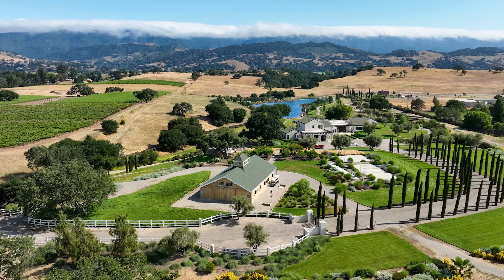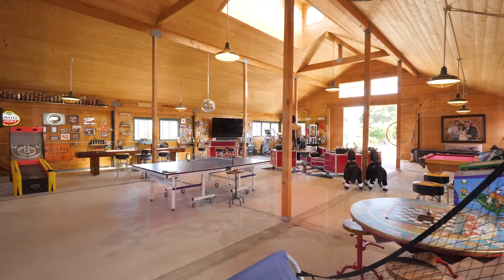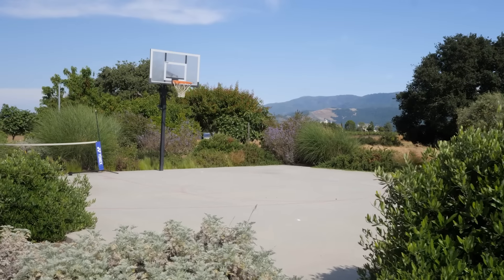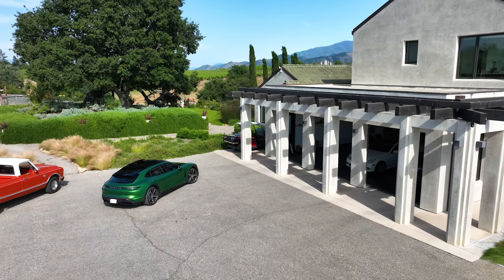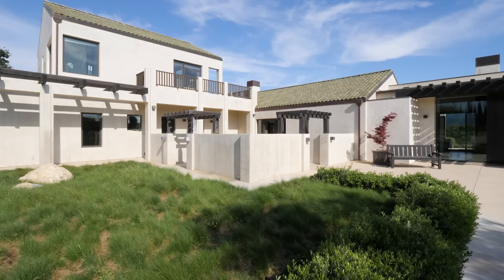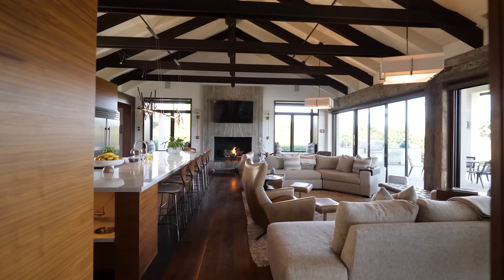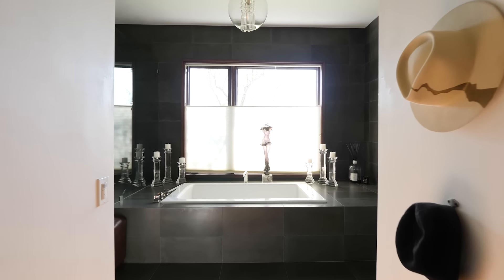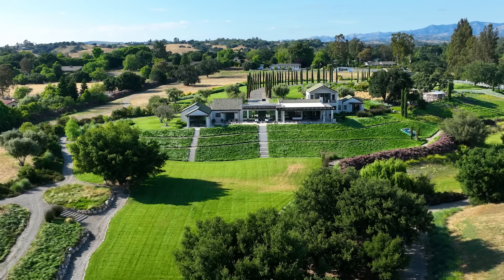The Duck Club in Santa Ynez Valley - 26-Acre Vineyard Estate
Located in the heart of the Santa Ynez Valley, The Duck Club is a hidden gem equipped with 26 acres of vineyard adjacent sprawling land including a private lake, party barn, and retro airstream. The house features a 5-bedroom 5 bath luxury home with modern kitchen and furnishings.

- 16,900,000 Offering Price
- 5 Bedrooms, 5 Bathrooms
- 6,574 sq.ft.
- 26 acres

Listed with Kate Campbell
DRE# 02154491